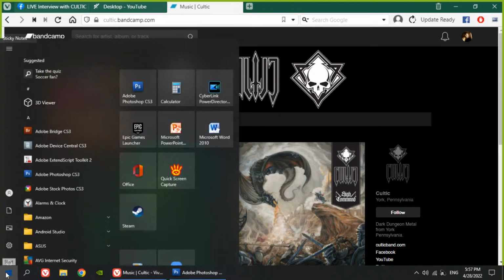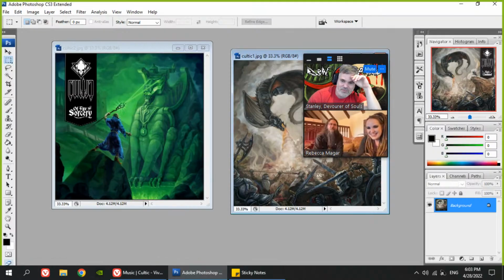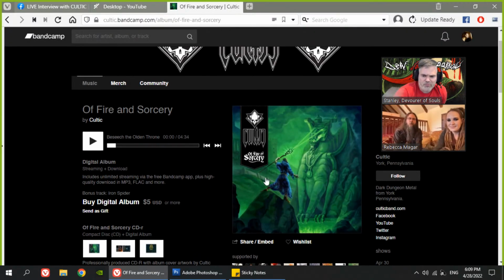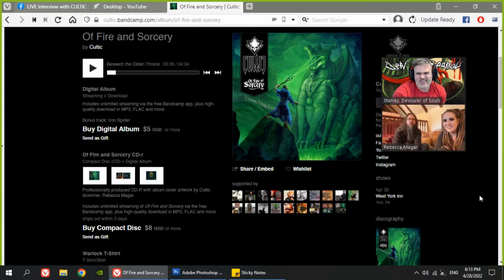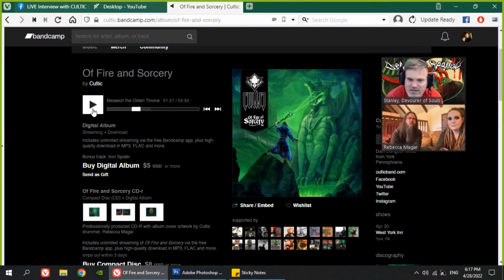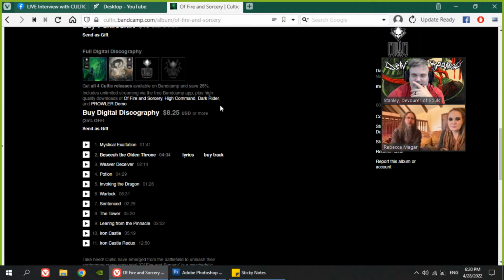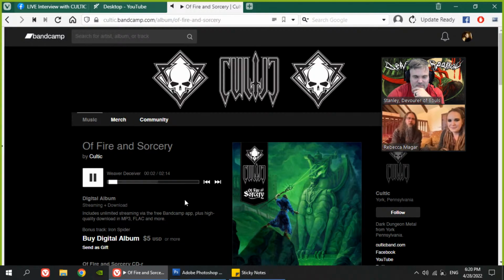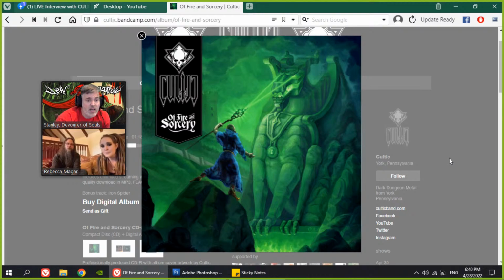Dungeon Synth Death Doom IS REAL Learn Via this LIVE INTERVIEW with York PA's CULTIC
Live interview with York PA's Cultic. We discuss past, recent, and upcoming work, shows, art and more. One of the most unique doom bands I've heard in ages and their utilization of synth is excellent. Deliberate, certain, and oozing with sorcery.